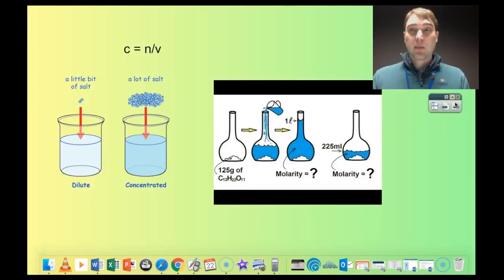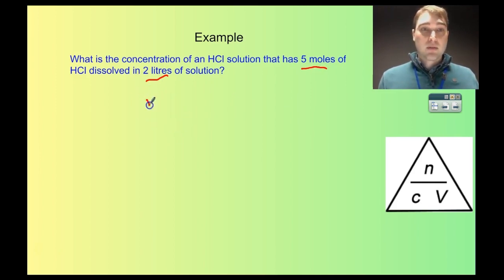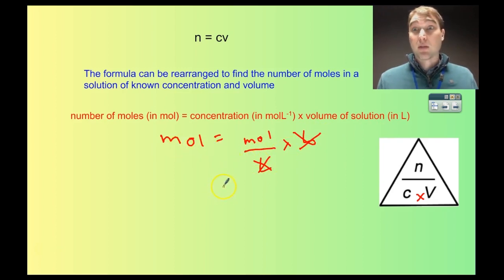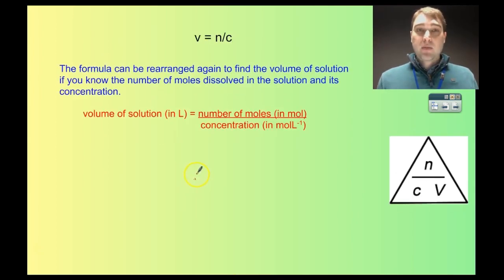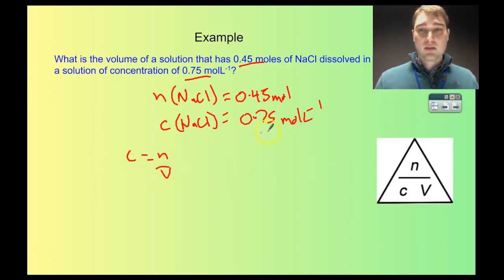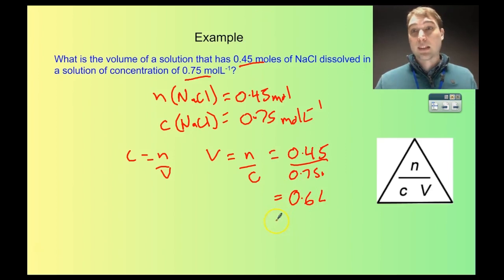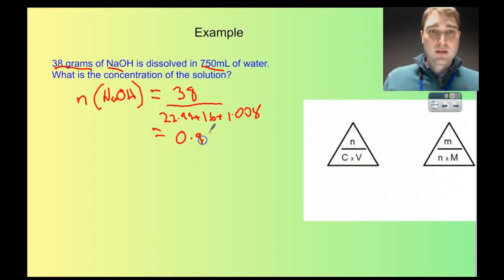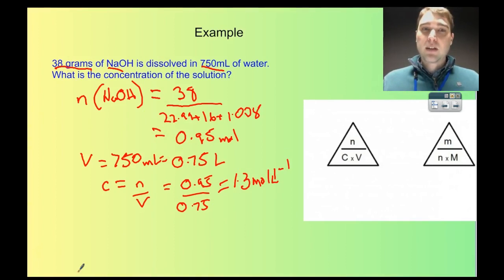Flippin' Science- Using C=n/V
In this video I go through how to use the C=n/V equation to answer questions about concentration.